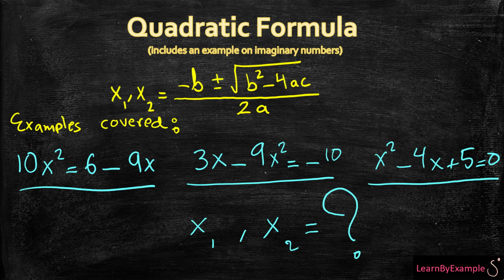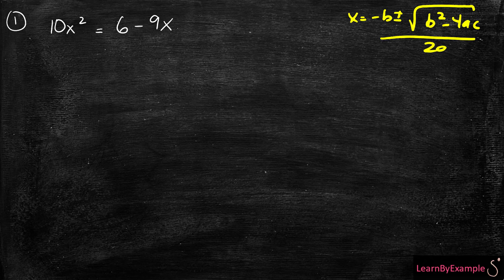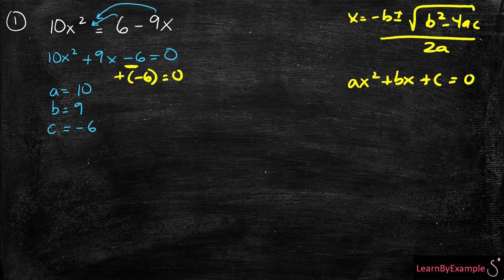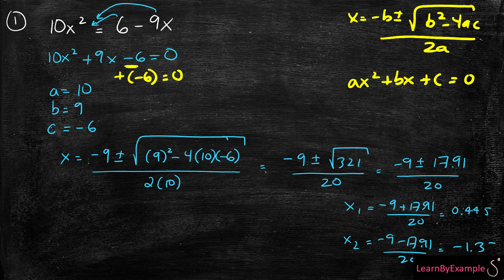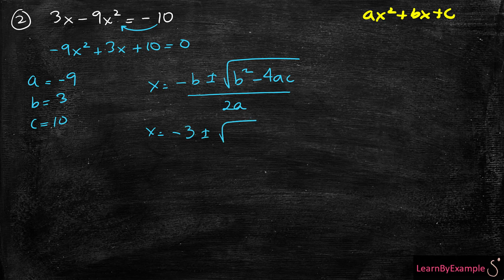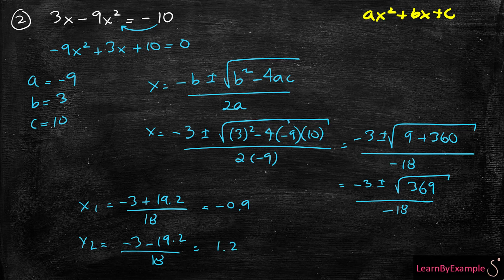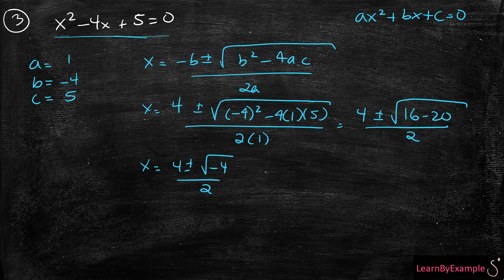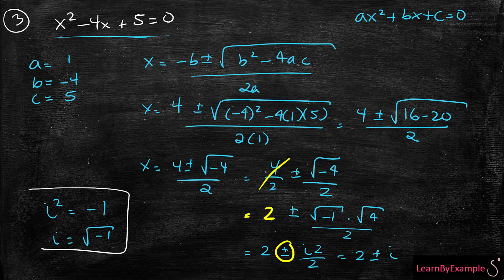Never make a mistake using the QUADRATIC FORMULA again!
you will learn how to use the quadratic formula to solve a second degree equation. Follow these easy steps and be sure you will never make a mistake using the quadratic equation ever again!